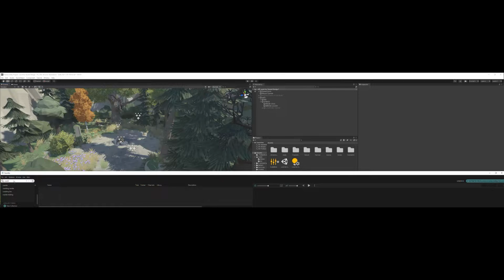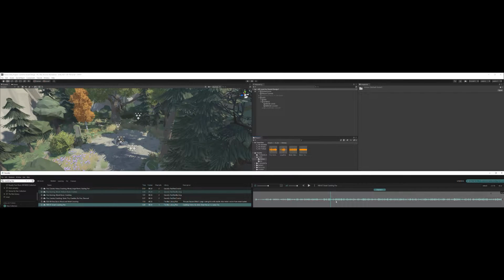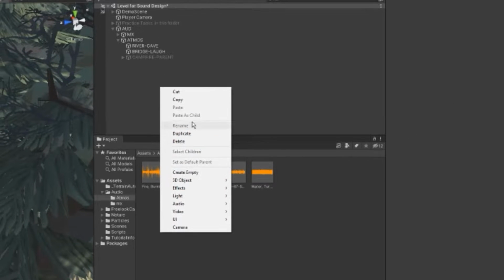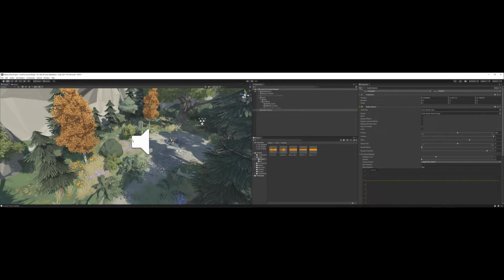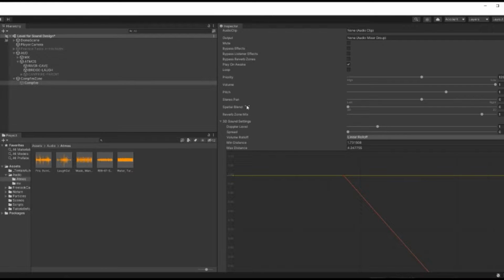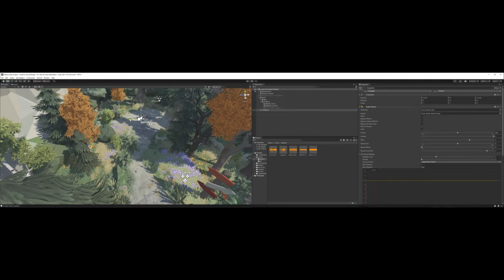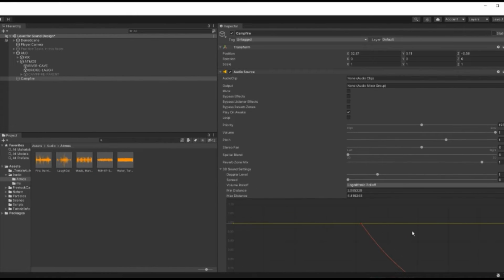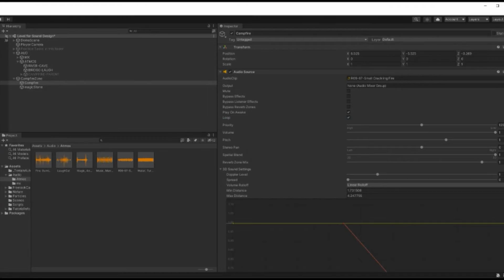Unity - Basic 3D Audio Implementation Tutorial/Explanation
Part of my studies saw me using Unity for Game Audio Implementation.
As a means of further demonstrating my understanding, and assisting others, I created a simple tutorial to assist my peers.